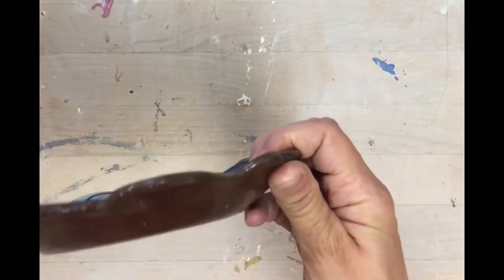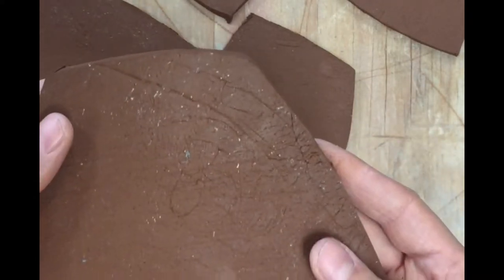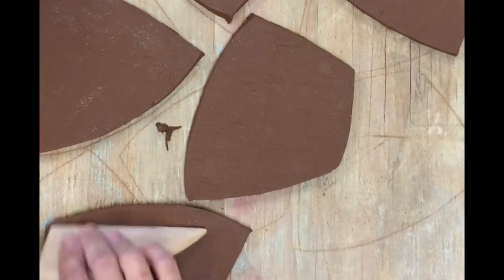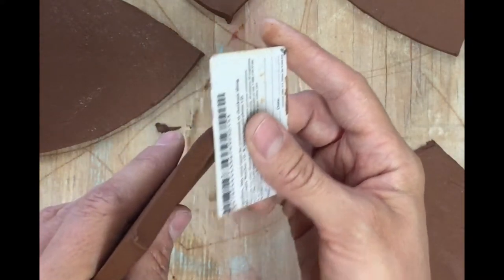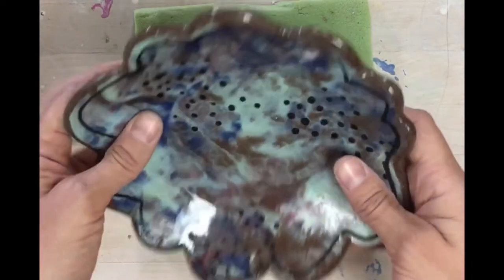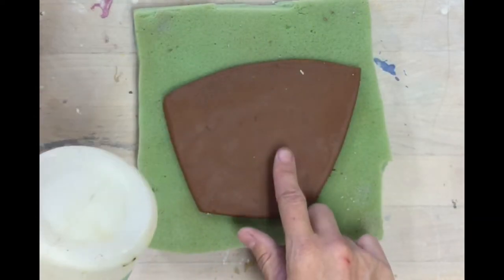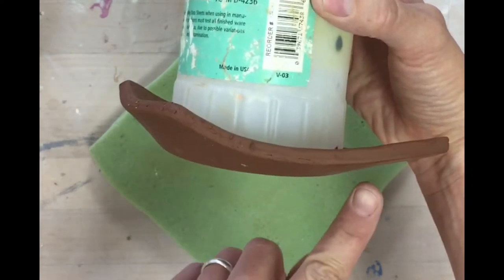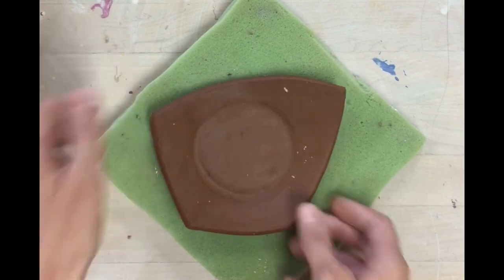Press Plates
creating small plates using the press form method